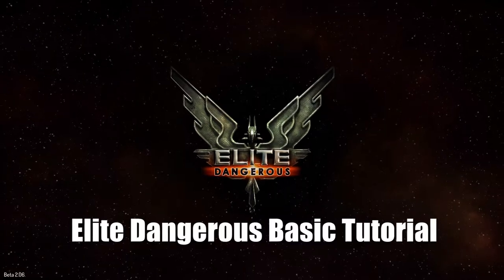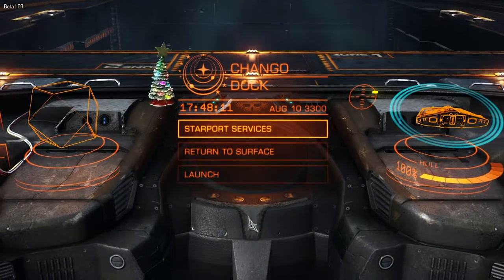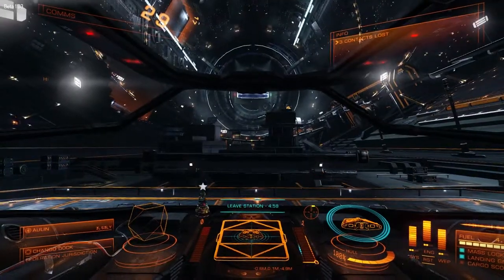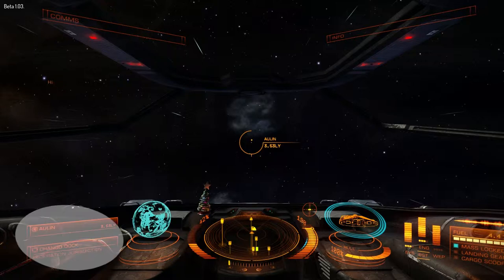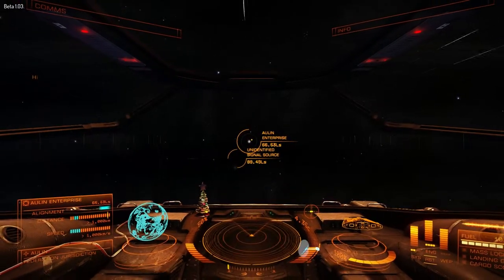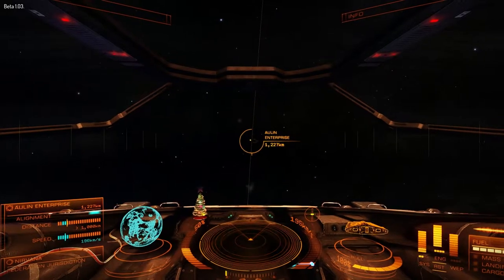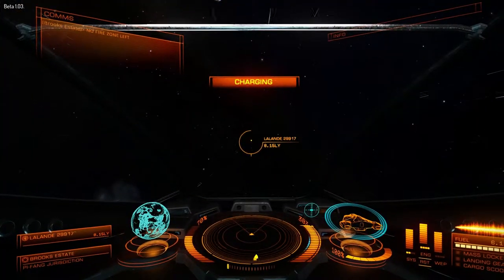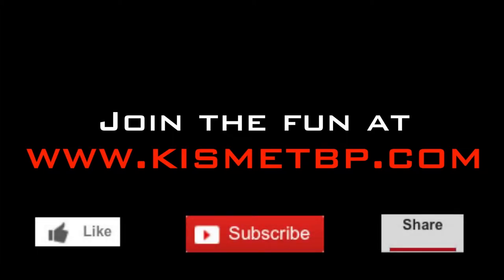Elite Dangerous Basic Tutorial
Kismet's Elite Dangerous Basic Tutorial on navigation, flight, trading and ship progression. A great tutorial with tips on using the complex interface. Enjoy and see you in game!

(Click the join links)